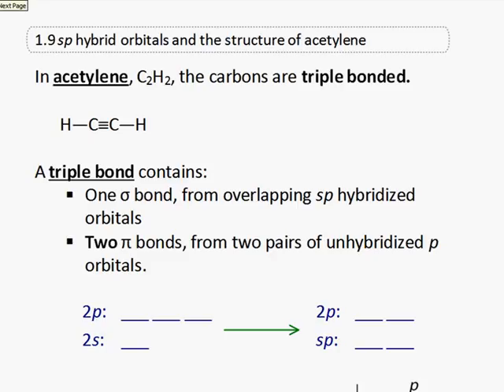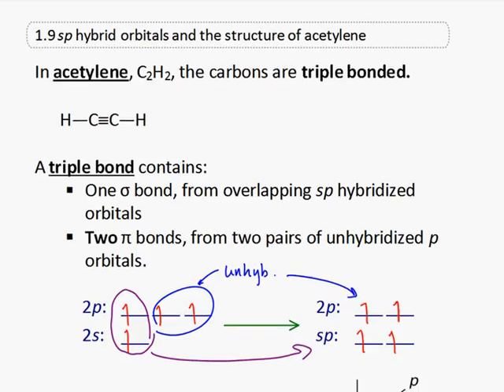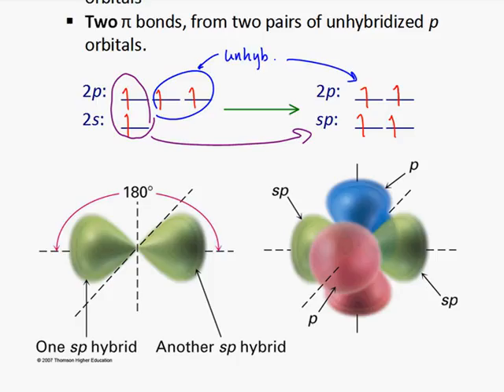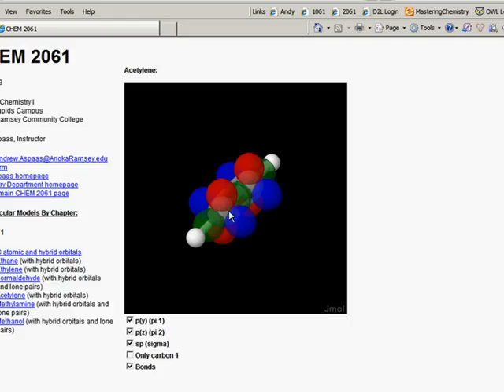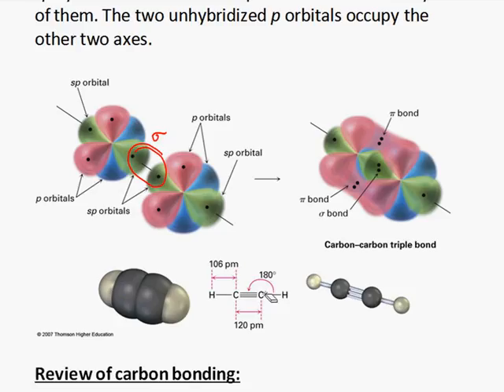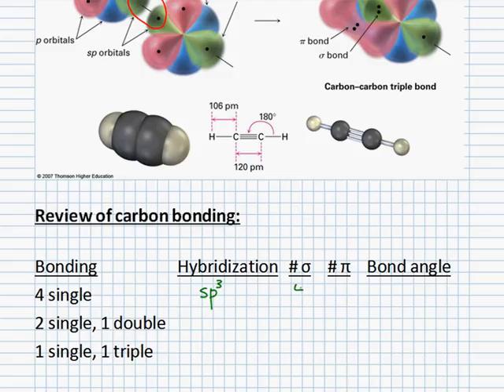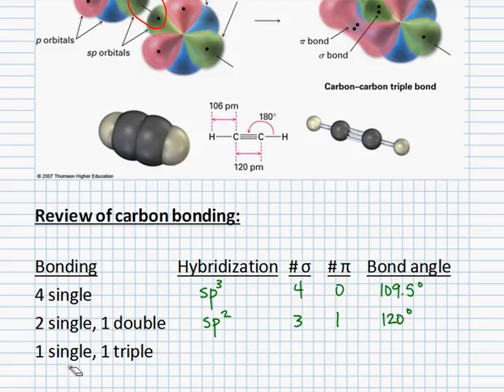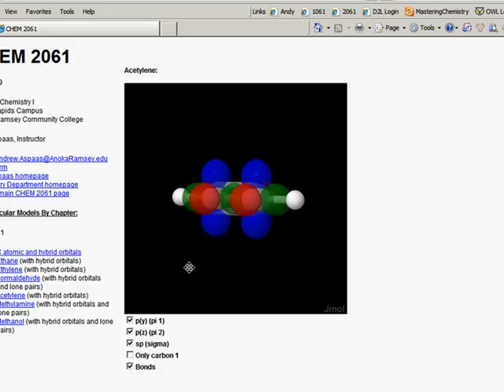1 9 sp hybrid orbitals and the str